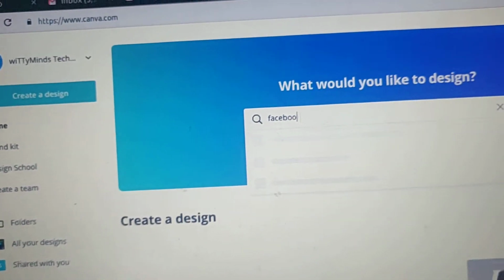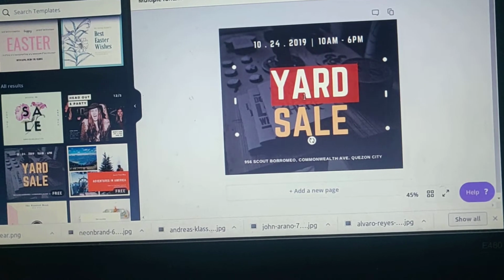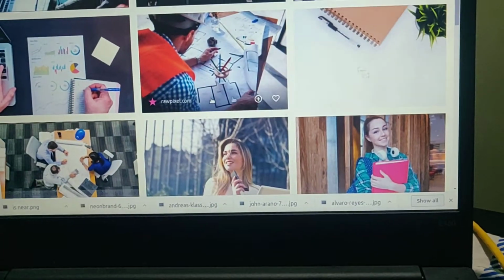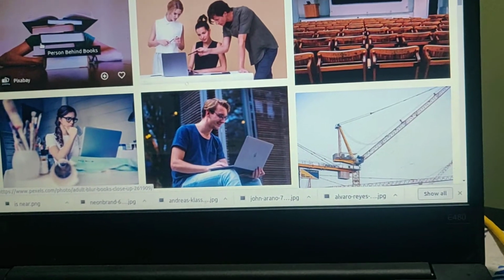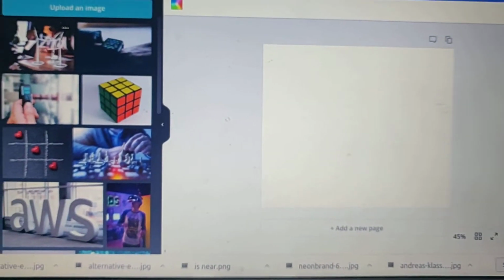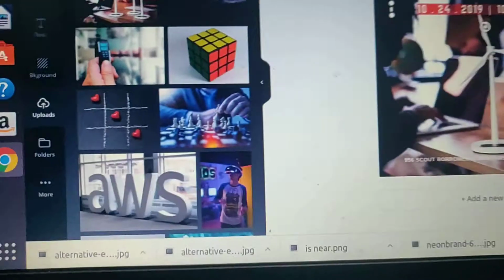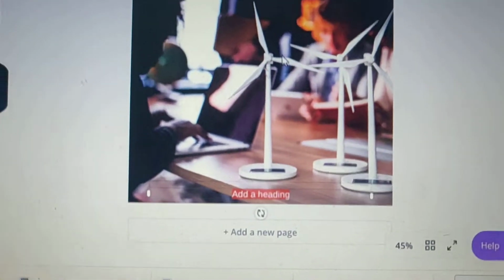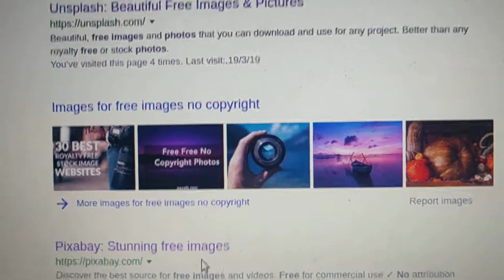Create awesome Facebook Instagram posters without copyright issues